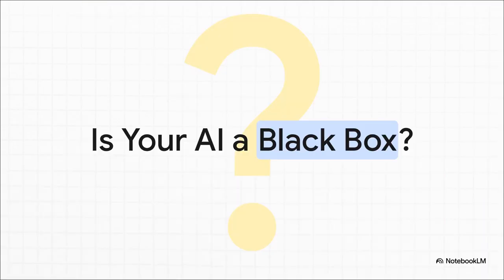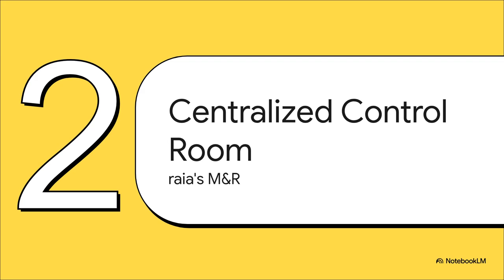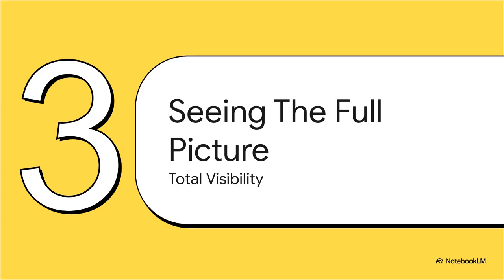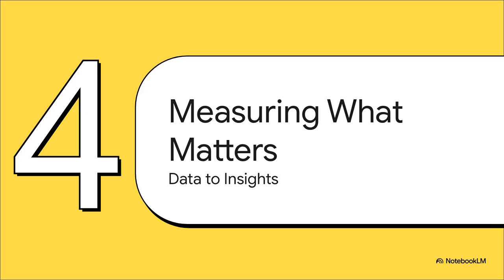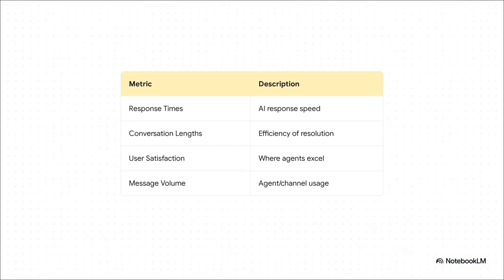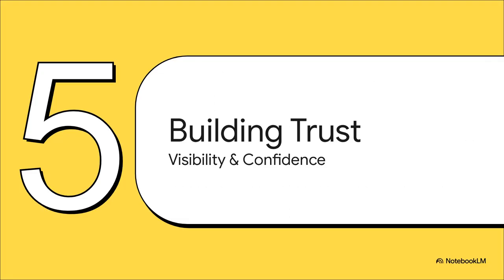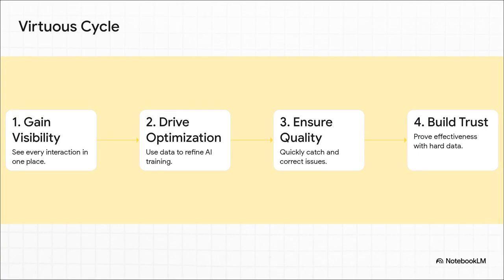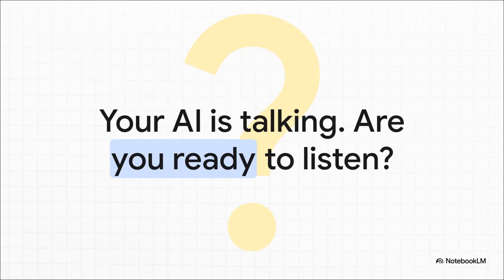Monitoring & Reporting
Discover Raia, the powerful platform for deploying and managing AI agents with full visibility and control.
This video highlights Raia’s core components, including the User Guide and Launch Pad, which walk you through setup, AI agent creation, and a rich library of Agent Skills such as Live Chat, SMS, Voice, Reporting, and Web Scraping.

We’ll dive into Raia’s advanced Monitoring & Reporting features that provide:

Centralized conversation logs

Real-time dashboards and performance metrics

Compliance-ready audit trails for every communication channel

Learn how Raia delivers the transparency needed for Quality Assurance and Continuous Optimization, ensuring your AI agents perform at their best.